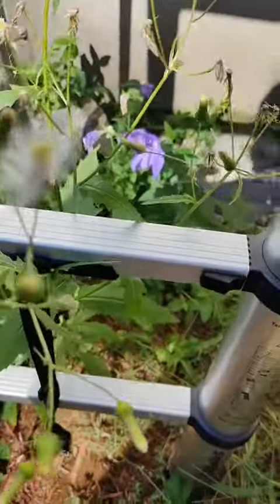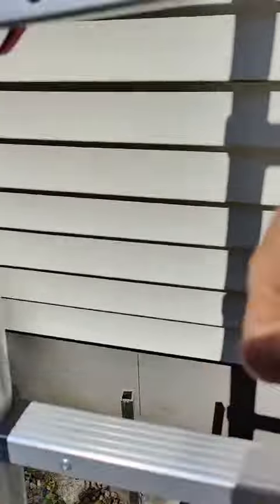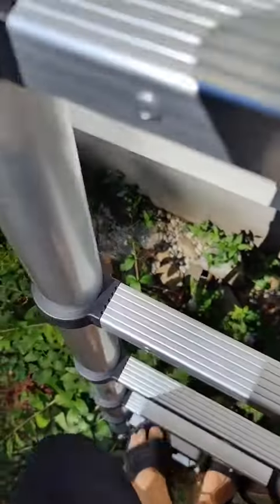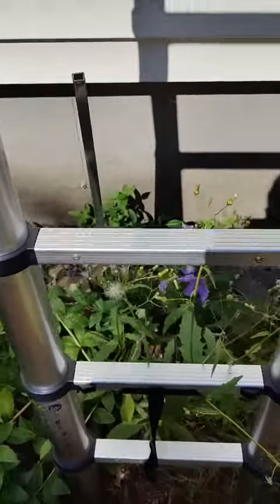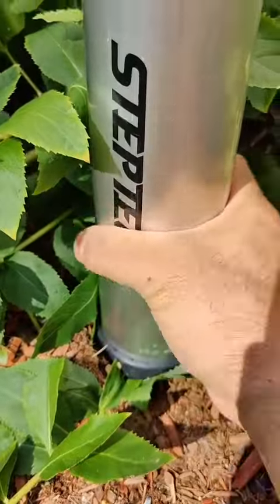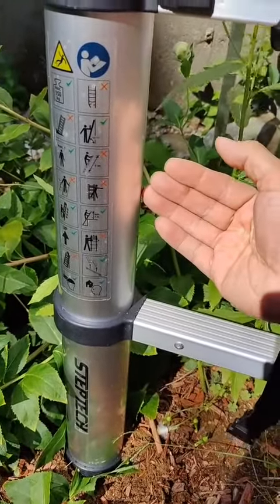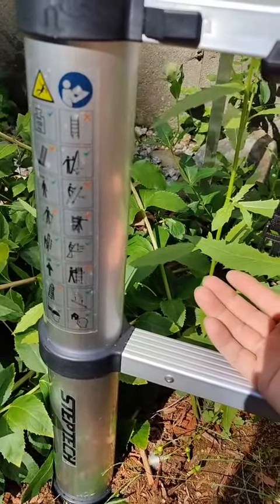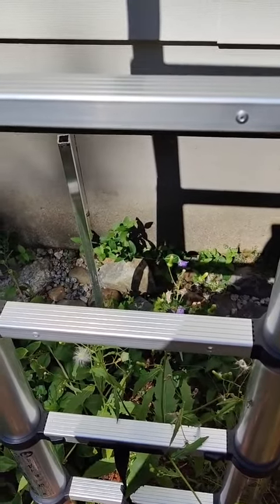STEPTECH Telescoping Ladder 8 5 FT Aluminum Extension Ladder Review, Very sturdy ladder that's compa